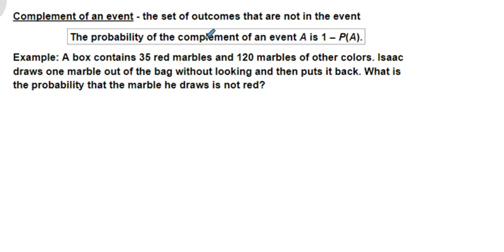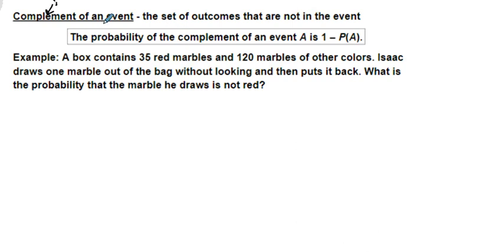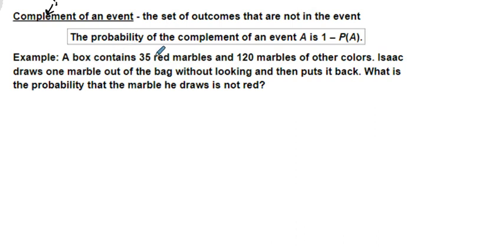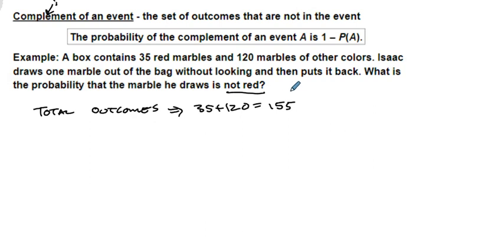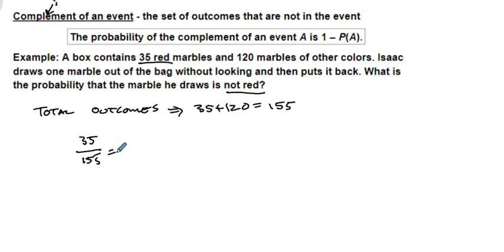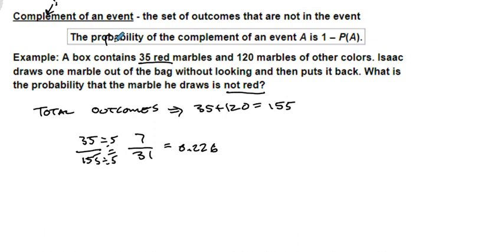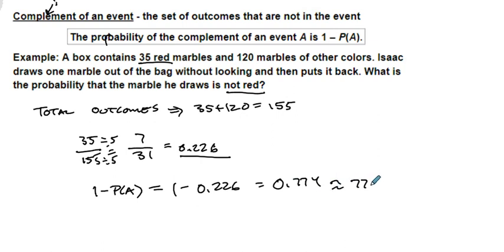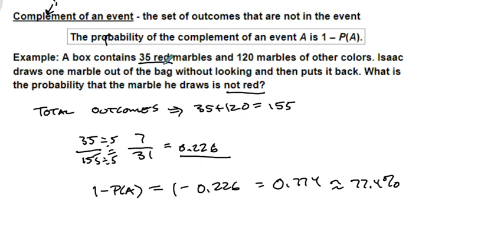Alg2 Sem 2 Unit 8 Lesson 1 Intro to Probability - Complements of Events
4 of 5 - Not related to independent or dependent events, complements deal with the part of probability where we find the likelihood that something WON'T happen. And the easiest way to find this is to first figure out the probability of it actually happening and then doing some subtraction.